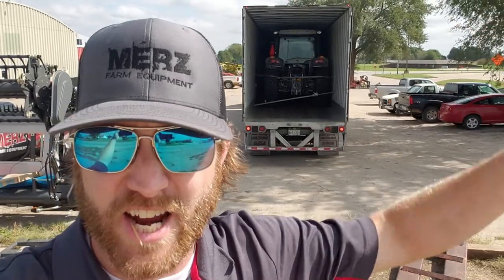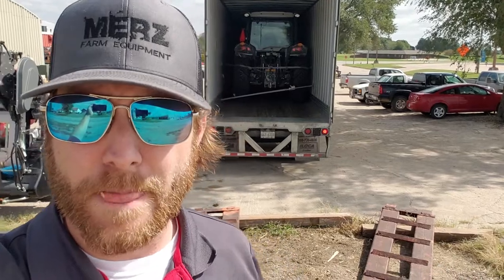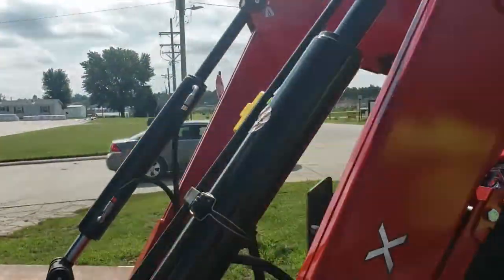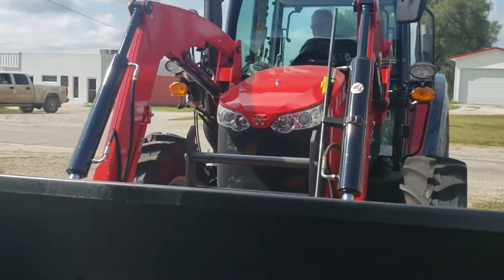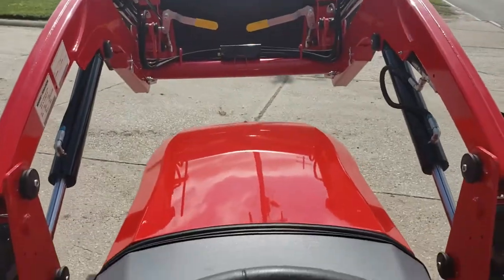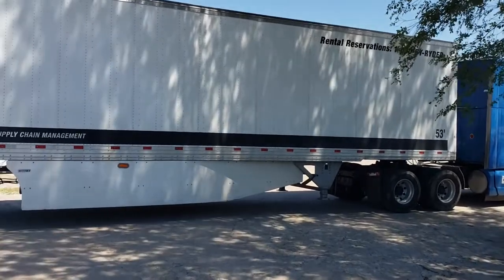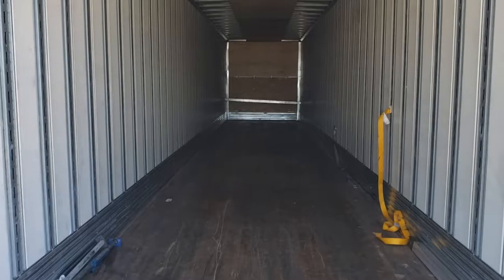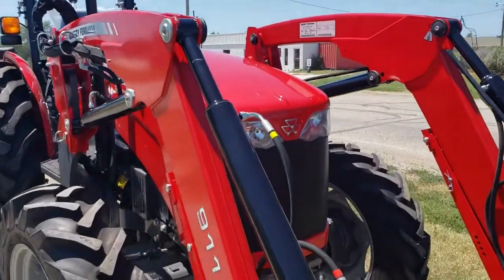Shipping Massey Ferguson - Tractors Arrive Clean in Enclosed Trailers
Why don't you see Massey Ferguson tractors going down the interstate?  Because we ship them inside of enclosed trailers!  They arrive Clean! No road grime, no road salt, no dust, no dirt!

Hesston Hay
White Planters with Precision Planting
Sunflower Tillage
Gleaner Combines
Bobcat Skid Steers, Track Loaders, Mini Excavators & UTVs
Grasshopper Mowers
Ferris Lawn Mowers
Simplicity
EGO Outdoor Equipment
Briggs & Stratton

AGCO Power Units
Rhino AG
Hardi Sprayers
Crustbuster
Westendorf Loaders